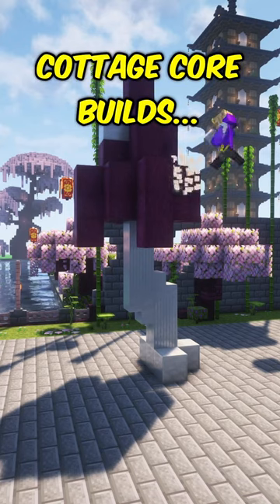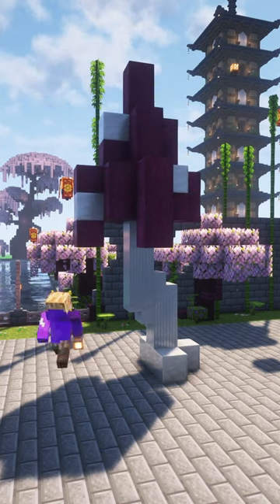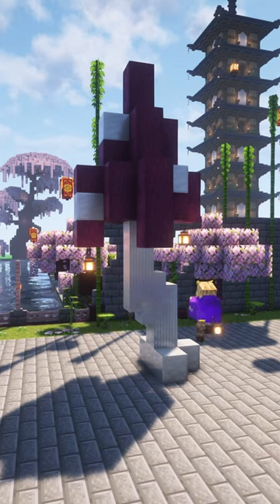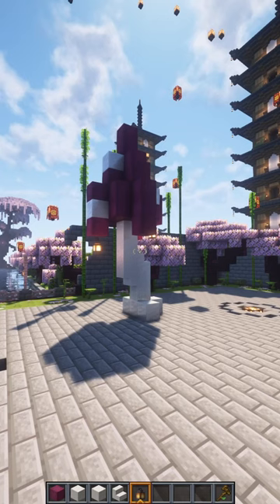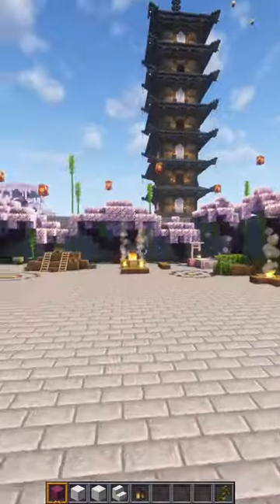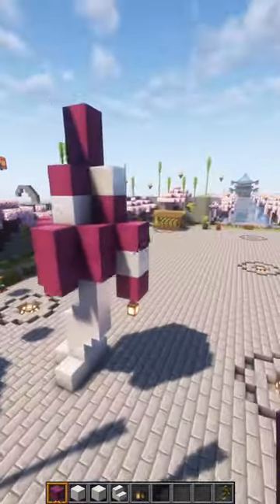Giant Mushroom Build! CottageCore, Ideas and Hacks 🍄🌿minecraft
I built 30 builds that will fit beautifully into your cottage core worlds! I'm kind of new to cottagecore so If you have any other ideas on how these could be improved, I would appreciate it!🥰
Minecraft: 30+ CottageCore Decoration Build Ideas and Hacks 🍄🌿✨

💜TimeStamps:
0:00 Intro
0:19 Custom Birch Tree
1:07 Pumpkin Patch
1:31 Floating Fairly Light
1:46 Stacked Log Pile
2:11 Fireproof Bonfire
2:56 Cherry Hot Tub
3:49 Camp Fire
4:09 Berry Barrel
4:29 Wheel Barrow
4:46 GlowBerry House Add-on
5:28 GlowBerry Hanging Rack
6:01 Safe Berry Farm
6:35 overgrown Log
7:03 Custom Planter
7:23 Large Potted Plant
7:48 Crescent Moon Water Feature
9:37 Overgrown Gazebo
11:00 Flowing Tap
11:35 Custom Mushroom
12:23 Custom Dock
13:05 Hanging Flower Pots
14:10 Garden Swing
15:13 Fairy Light Archway
15:52 Bamboo Staircase
16:26 Lush Dining Set
16:40 Flower Feature
17:11 Overgrown Gazebo
18:17 Water Well
19:04 Cooking Pot
19:27 Camping Tent
20:24 Outro